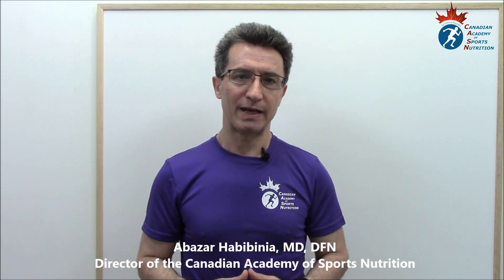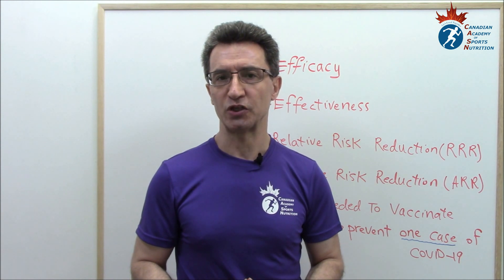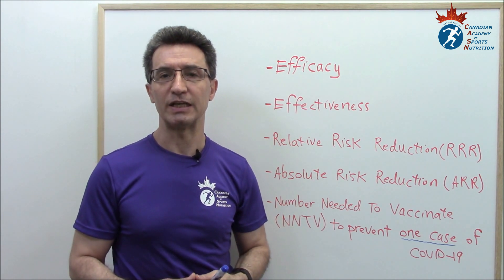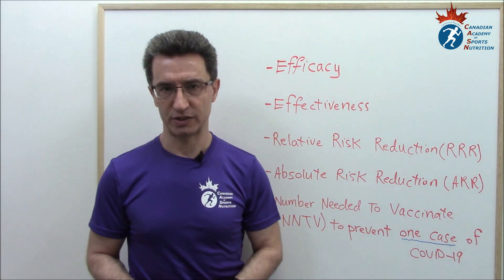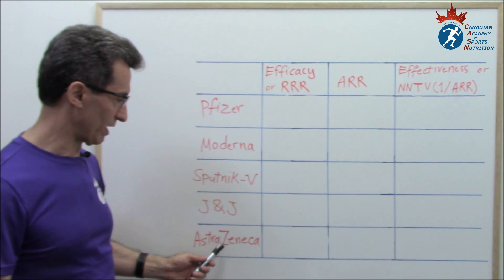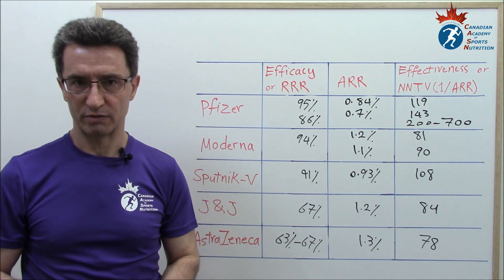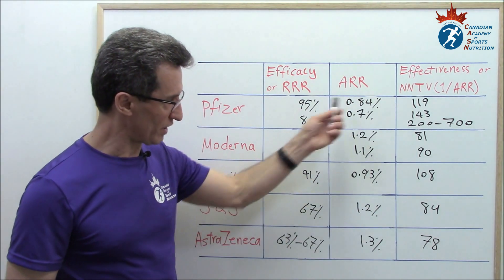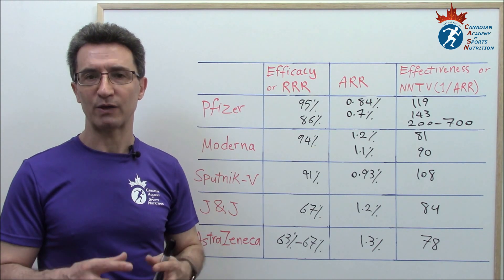Efficacy and Effectiveness of the Top 5 COVID-19 Vaccines: (by Abazar Habibinia, MD)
"Science is like water. Water pollutes and stinks if it remains stagnant and doesn't ebb and flow — much like science. Science will also pollute and corrupt if it is not questioned and challenged, and given room to flow."
- Abazar Habibinia, MD

References:
Articles:
1) COVID-19 vaccine efficacy and effectiveness ―the elephant (not) in the room

2) Outcome Reporting Bias in COVID-19 mRNA Vaccine Clinical Trials

3) COVID-19 vaccines: comparison of biological, pharmacological characteristics and adverse effects of Pfizer/BioNTech and Moderna Vaccines

4) What does 95% COVID-19 vaccine efficacy really mean?

5) Safety and efficacy of the ChAdOx1 nCoV-19 vaccine (AZD1222) against SARS-CoV-2: an interim analysis of four randomised controlled trials in Brazil, South Africa, and the UK

6) Safety and Efficacy of the BNT162b2 mRNA Covid-19 Vaccine

7) Safety and efficacy of an rAd26 and rAd5 vector-based heterologous prime-boost COVID-19 vaccine: an interim analysis of a randomised controlled phase 3 trial in Russia

8) Mini-Review Discussing the Reliability and Efficiency of COVID-19 Vaccine

9) Common pitfalls in statistical analysis: Absolute risk reduction, relative risk reduction, and number needed to treat

10) BNT162b2 mRNA Covid-19 Vaccine in a Nationwide Mass Vaccination Setting

11) The Safety of COVID-19 Vaccinations—We Should Rethink the Policy

Books:
1) Gordis Epidemiology, David D. Celentano & Moyses Szklo, 6th edition
2) Jekel`s Epidemiology, Biostatistics, Preventive Medicine, and Public Health, 4th edition
3) Essential Epidemiology, An Introduction for Students and Health Professionals, Penny Webb, 2nd edition
4) A Dictionary of Epidemiology, Miquel Porta, 6th edition
5) Medical Statistics, A Guide to SPSS, Data Analysis and Critical Appraisal, Belinda Barton & Jennifer Peat, 2nd edition
6) Research Methodology in the Medical and Biological Sciences, Petter Laake, Haakon Breien Benestad and Bjørn Reino Olsen